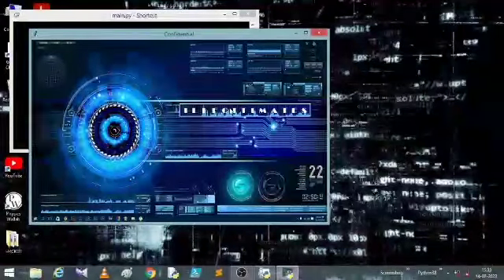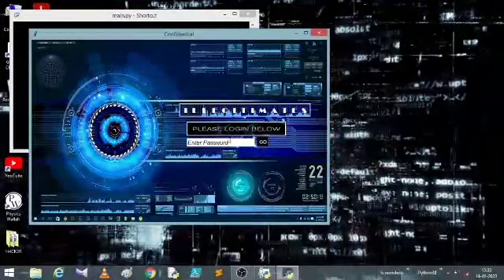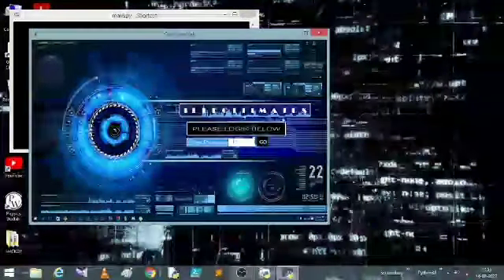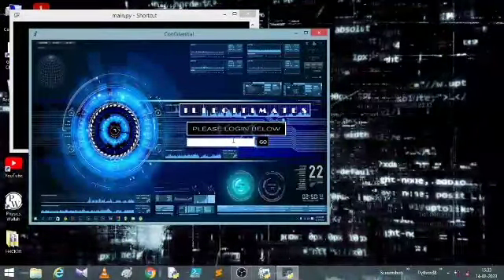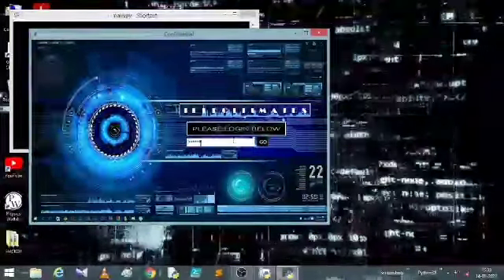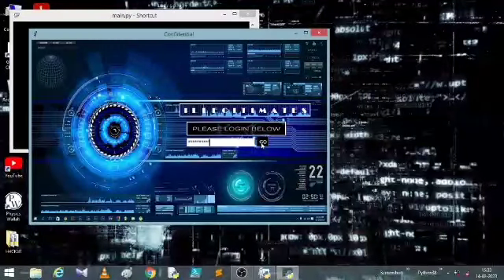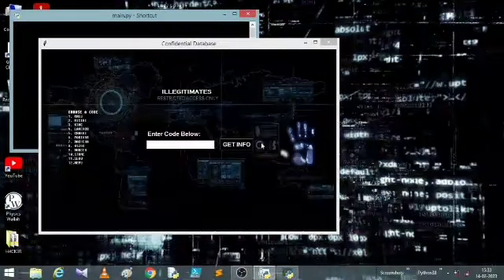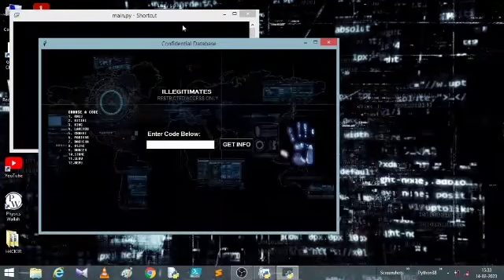Hacker's Confidential Database | Tkinter Python | King Choubey